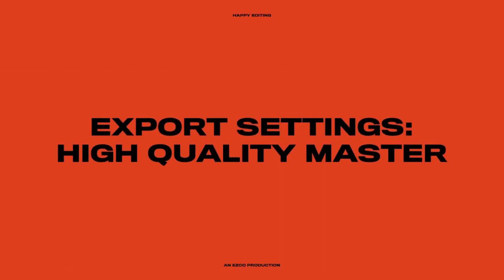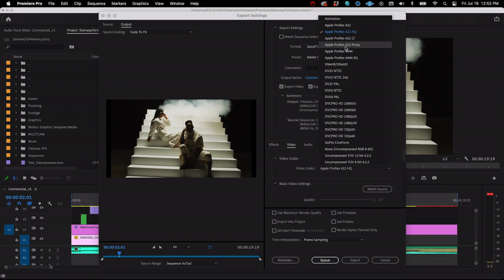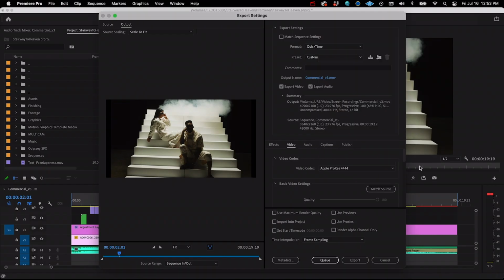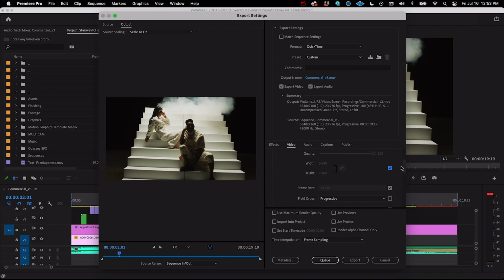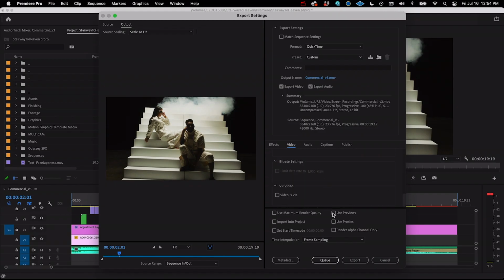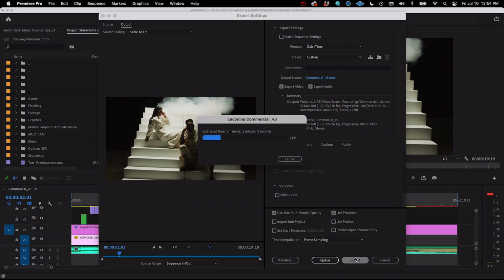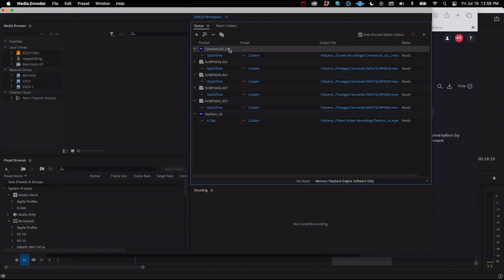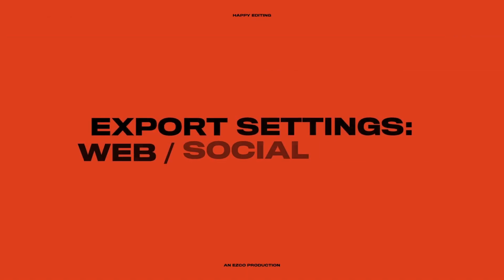Workflow The Best 2 Export Settings — Happy Editing Google Chrome 2024 09 17 18 02 08